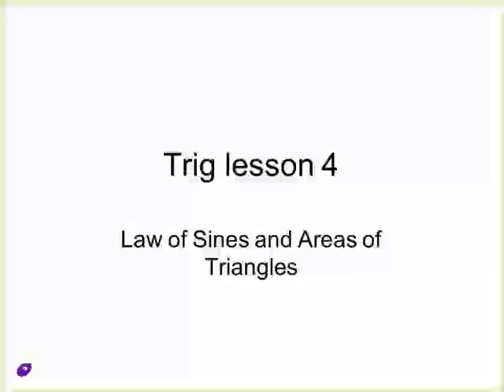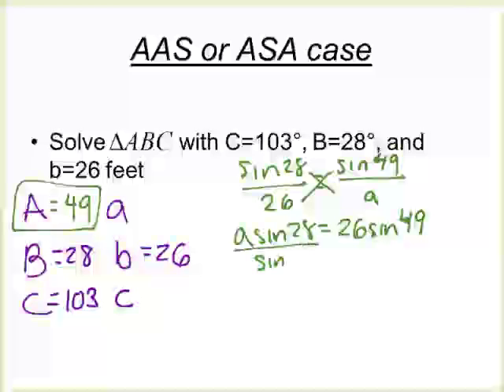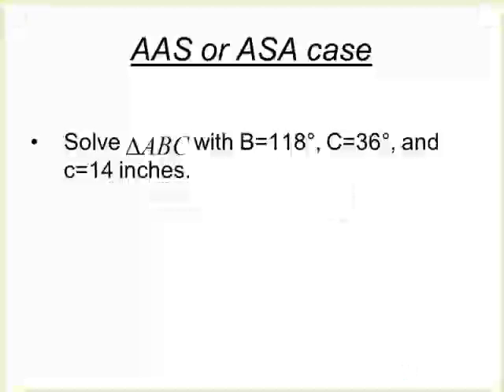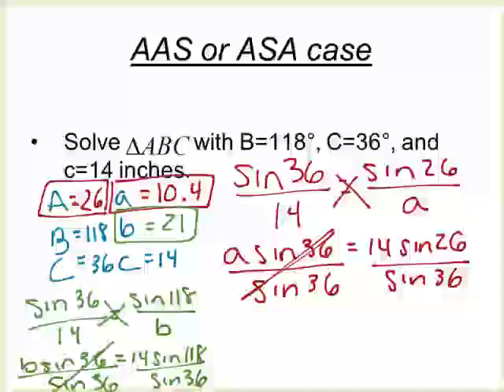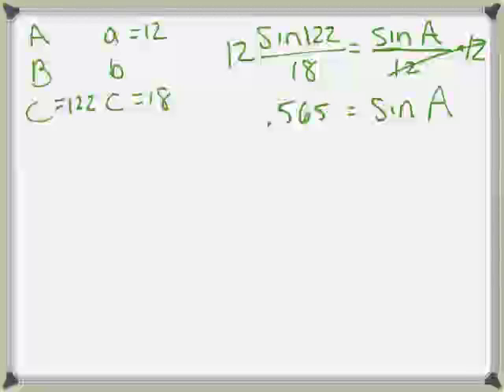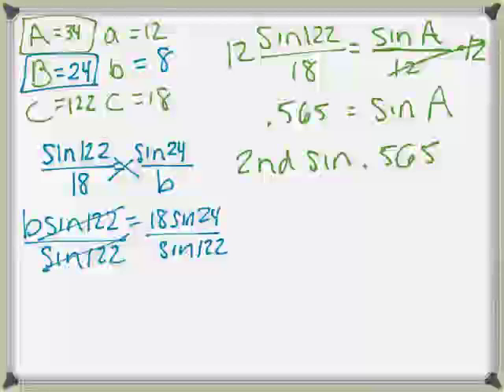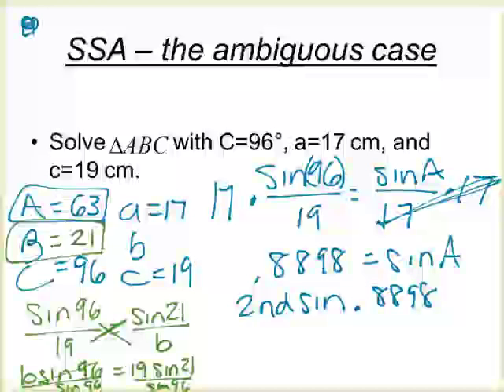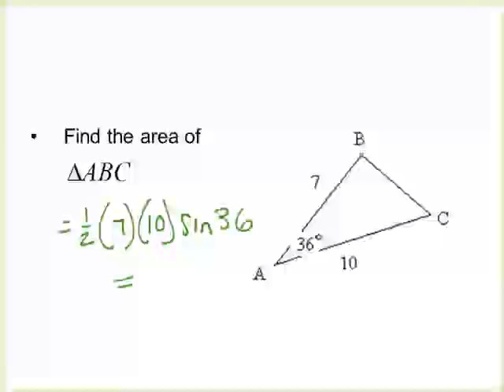geom law of sines